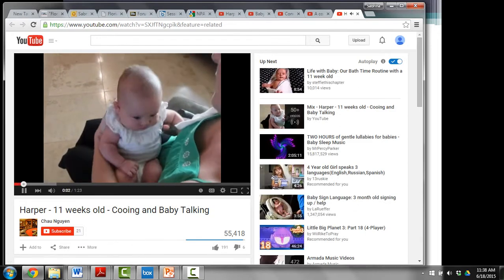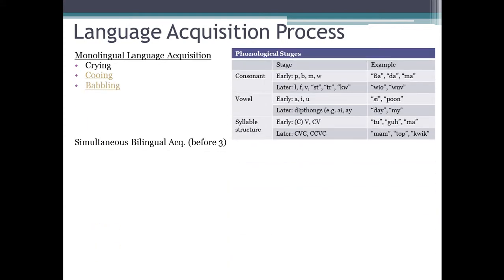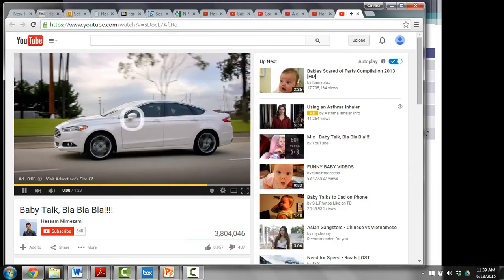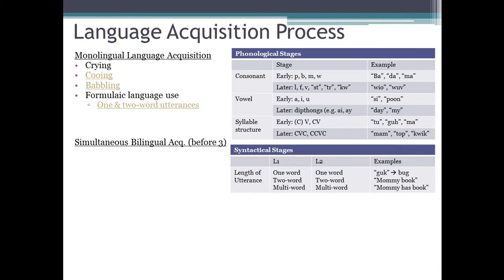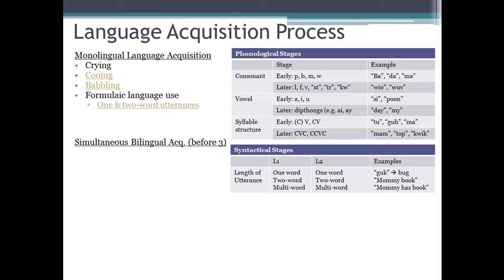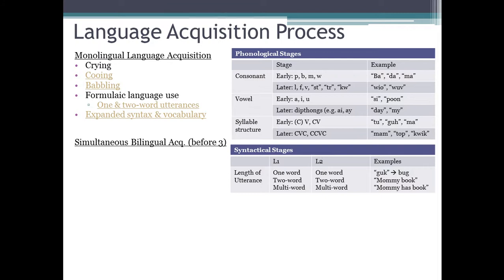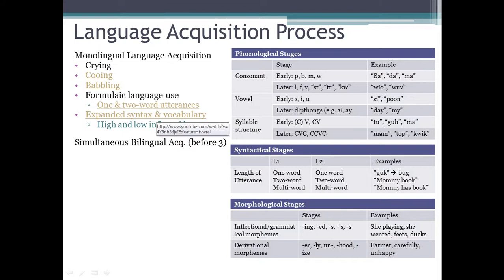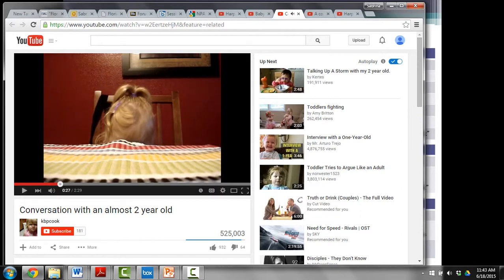Unit 7 Lang acq part 4a